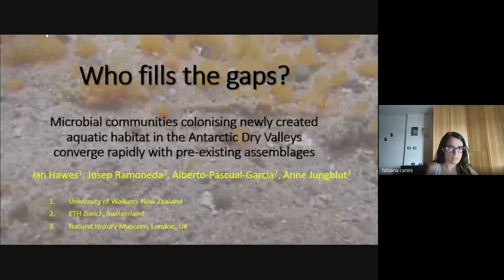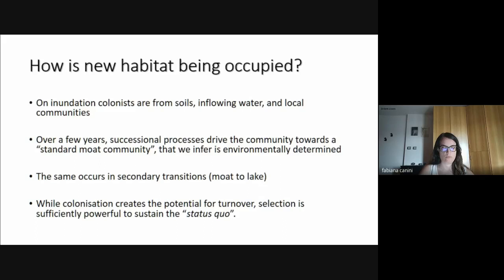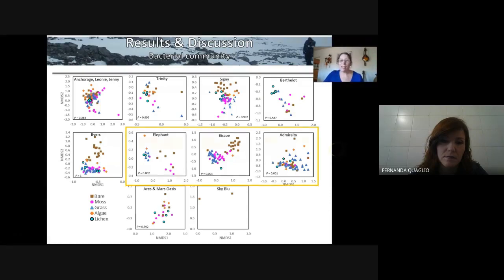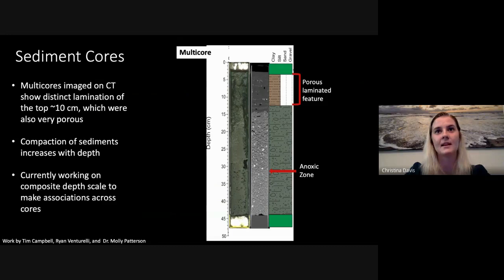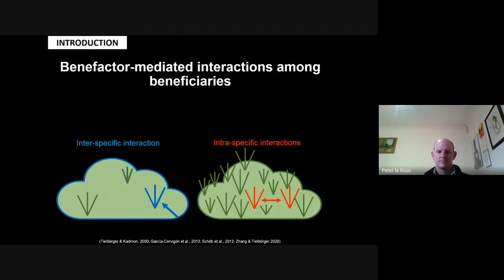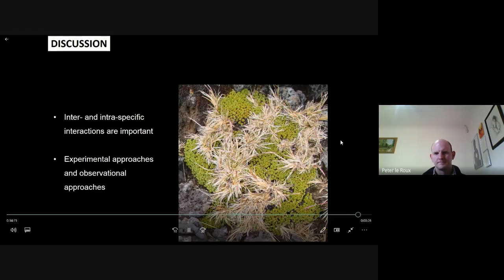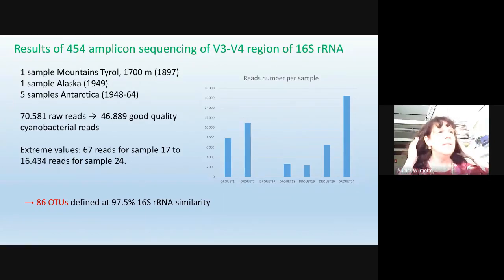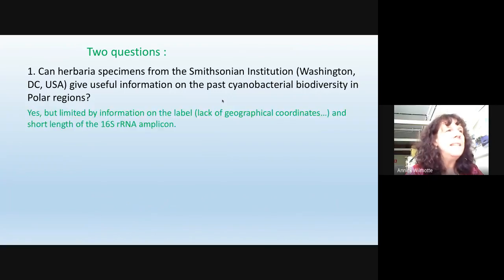Session 30 - Part 1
Session 30 - Environmental factors driving diversity and composition of fossil and living Antarctic communities